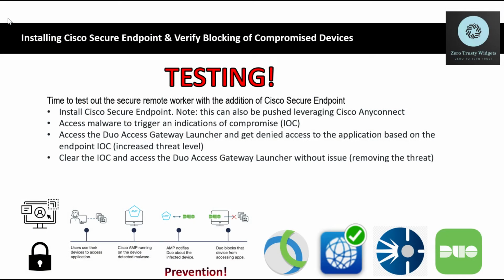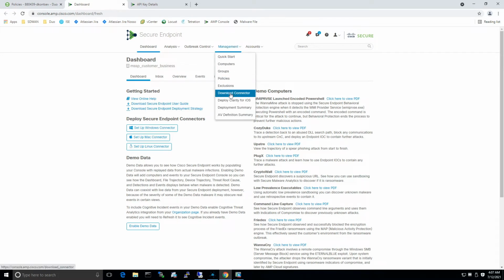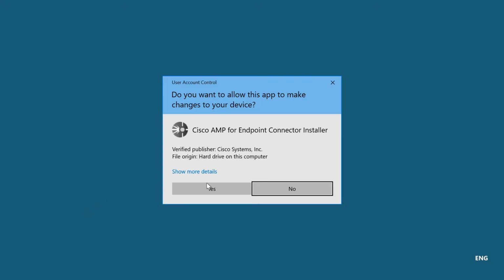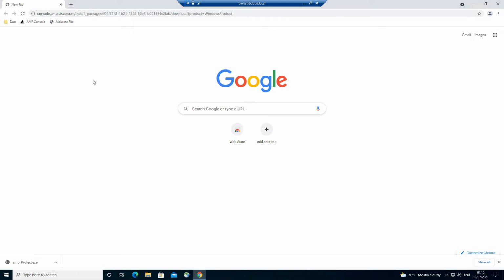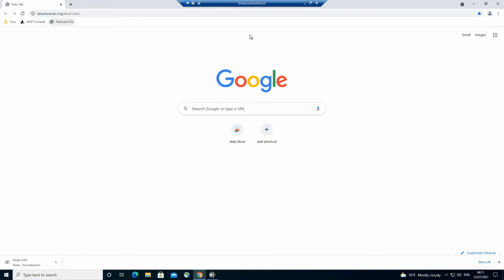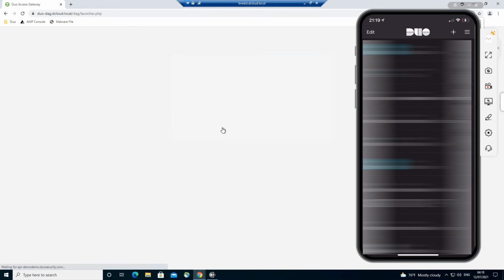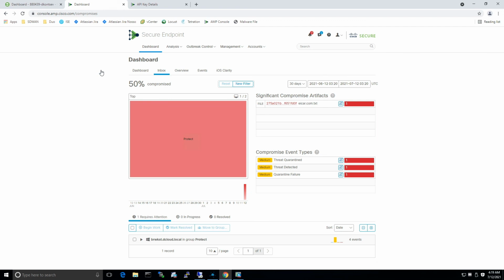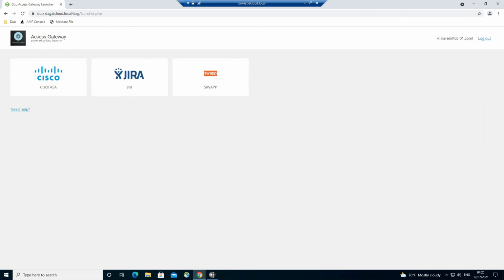Zero-Trust - Secure Remote Worker: (Part9) Install Secure Endpoint/Verify Blocking Compromised Asset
Time to test out the secure remote worker with the addition of Cisco Secure Endpoint

Install Cisco Secure Endpoint. Note: this can also be pushed leveraging Cisco Anyconnect
Access malware to trigger an indications of compromise (IOC)
Access the Duo Access Gateway Launcher and get denied access to the application based on the endpoint IOC (increased threat level)
Clear the IOC and access the Duo Access Gateway Launcher without issue (removing the threat Cisco Zero Trust Workshops: